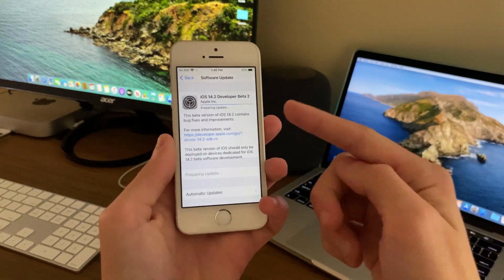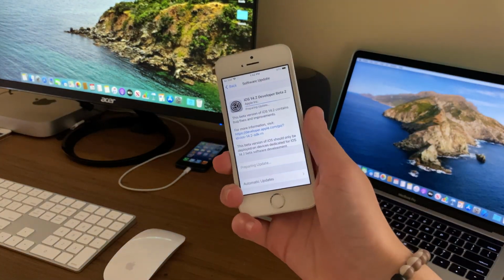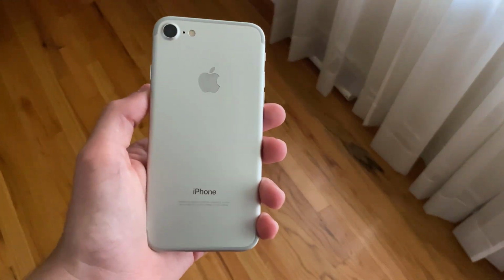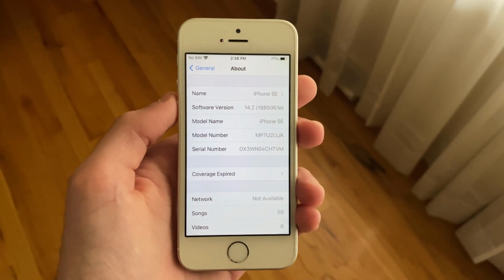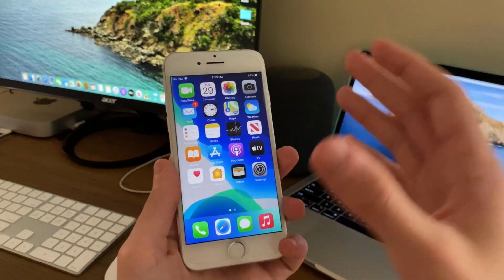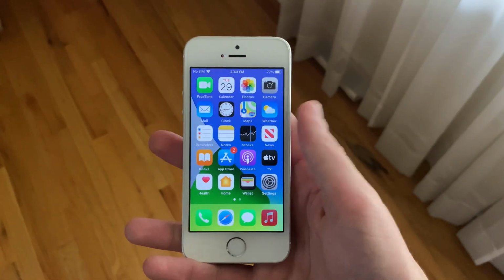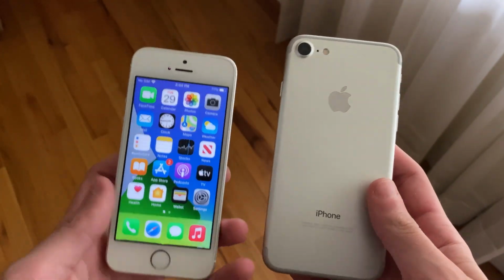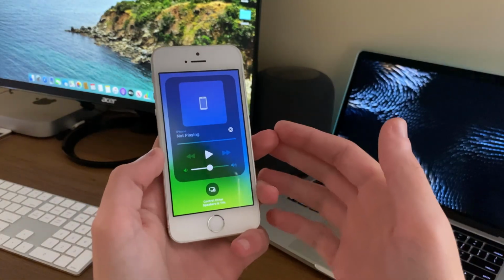iOS 14.2 Beta 2 Released! || What's New?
iOS 14.2 beta 2 released just a couple of hours ago as an update to iOS 14, succeeding iOS 14.0.1. iOS 14.2 beta 1 brought a new Shazam control center toggle and a redesigned now playing control center menu. iOS 14.2 beta 1 came with many bugs for many users.

iOS 14.2 beta 2 is here to fix many issues users may have been experiencing. It also brings some improvements to UI elements for smaller displays. iOS 14.2 beta 2 re-adds Apple Cash Family and re-enables the use of Siri to send audio messages. Of course this update brings more, so let's take a look.

⛓Links ⛓

🤖Join The Community Discord! -  Rip 😢

🧐Why IceCool Tech?
Not only do I love making videos for you all as well as answering great questions to help you out, I also know that most people don’t have the latest and greatest iPhone or Apple Watch models. A lot of people don’t want to spend $1,000 to have the latest models every year and I understand that. Most have “older” iPhones like the iPhone SE (1st generation) or iPhone 7 and older Apple Watch models like the Apple Watch Series 1 or Series 2. That's what I'm here for! There aren’t really any other YouTubers who focus on these devices still, get straight to the point, are detailed and descriptive, etc. so I want to put out content for that majority so YOU can decide if you should update to the latest iOS or watchOS release!

I am also unbiased, unlike many others.. This means that I’ll not only let you know of all the good things, but I’ll cover the issues as well!